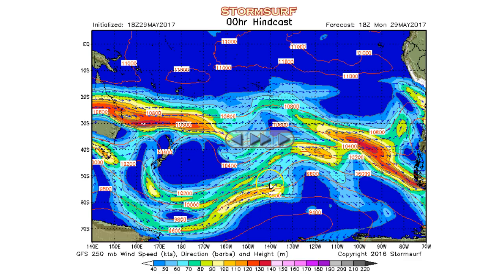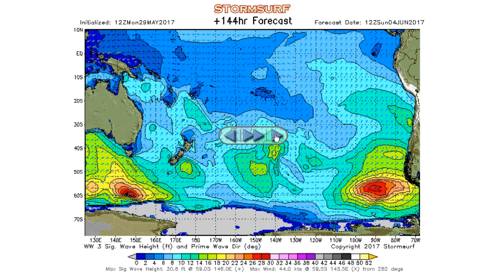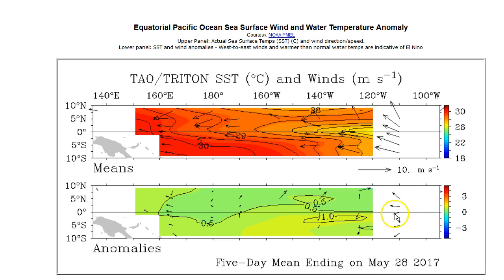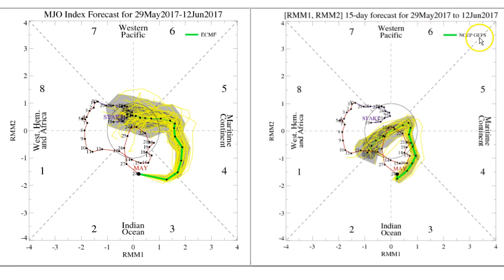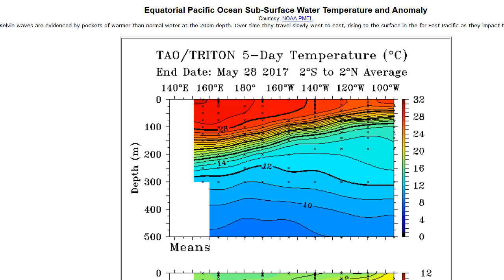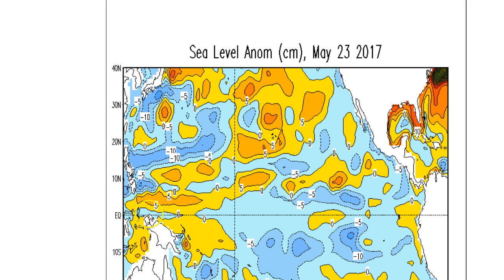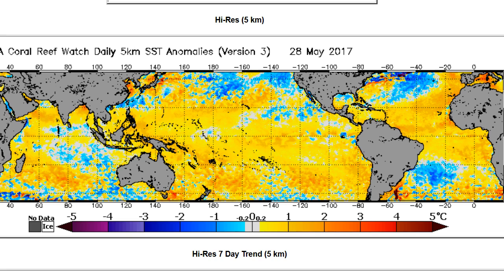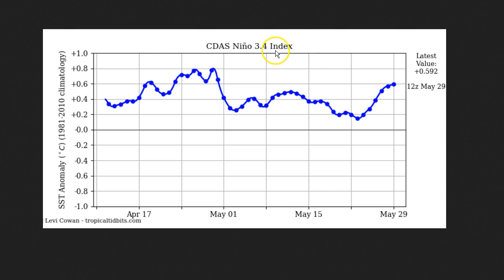Stormsurf Video Surf and MJO/ENSO Forecast for Mon (5/29/17)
Surf forecast and MJO/ENSO forecast for the week starting Monday (5/29/2017).